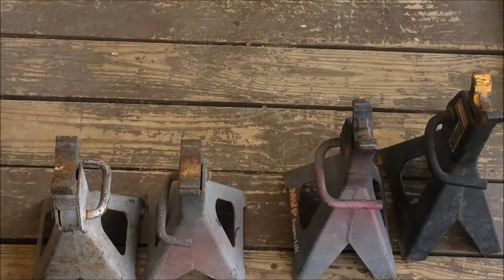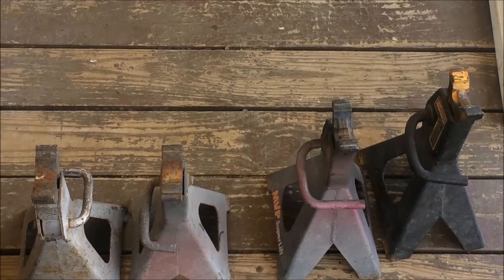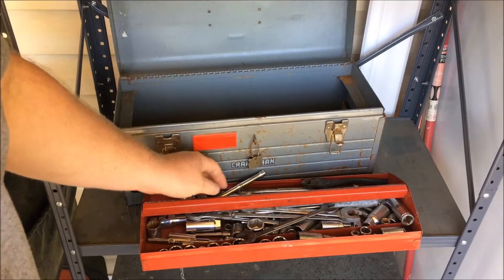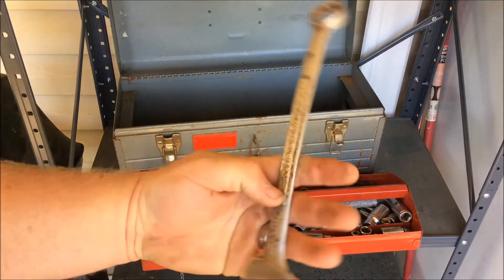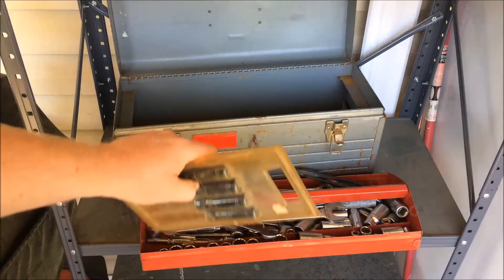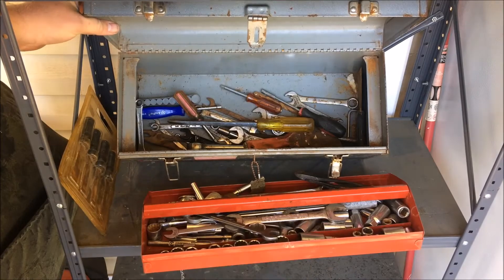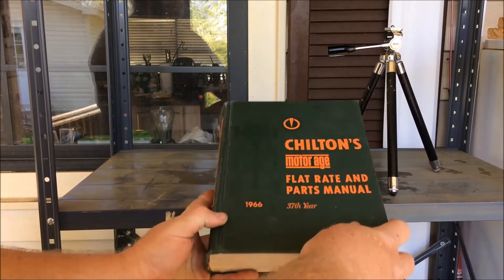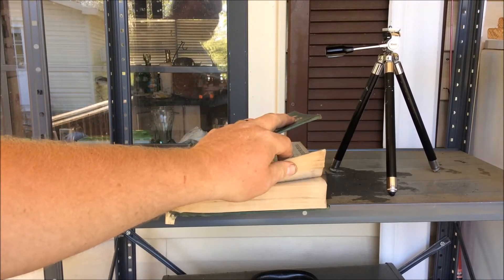4 28 18 yard sale finds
A Craftsman box misc tools and a couple other things.